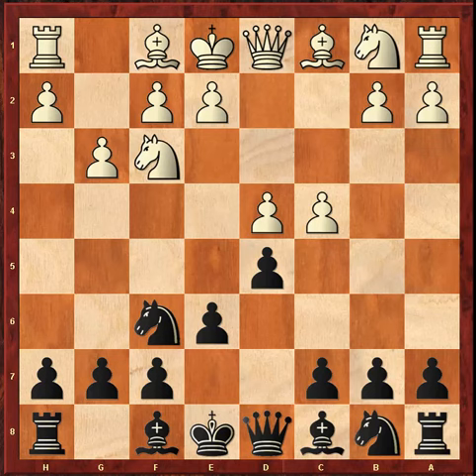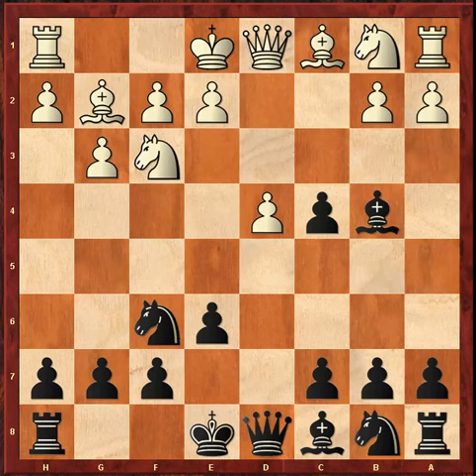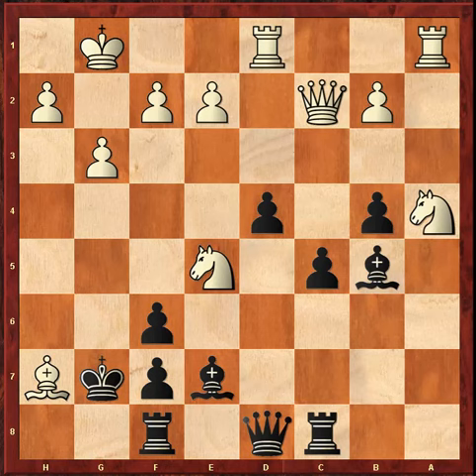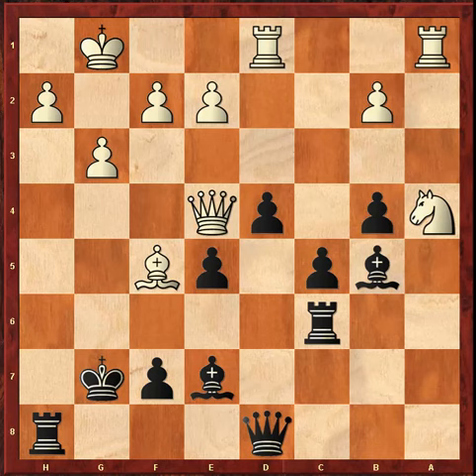A system for black against the Catalan Opening pt 3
dvd GM Bologan on Catalan
dvd Roman Lab on Catalan
dvd lecture on Catalan
Top book on Catalan

Want a strong defense against the Catalan chess opening? It does not matter if you are a beginner chess player or a master;this series of lessons will give you the knowledge you need to successfully get through the opening and avoid mistakes and blunders.
Welcome to Part III Catalan from Blacks perspective: Carlsen-Kramnik 2010